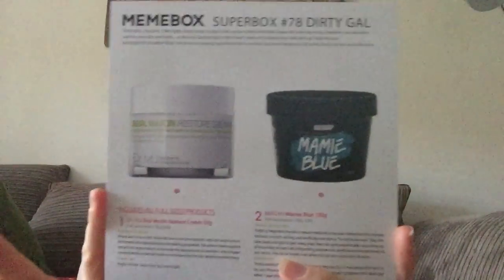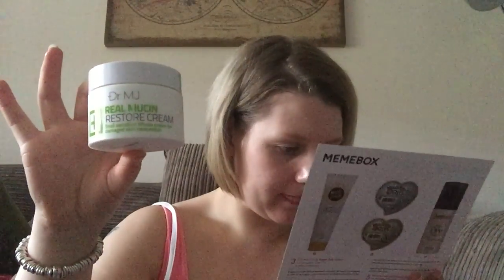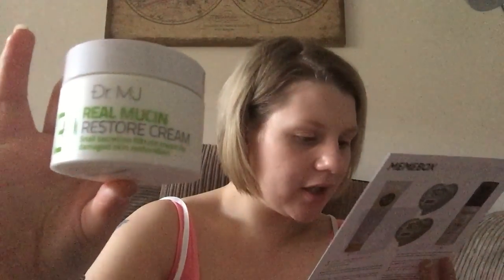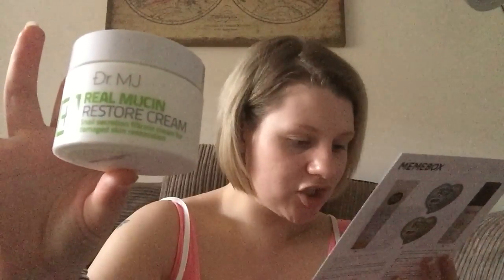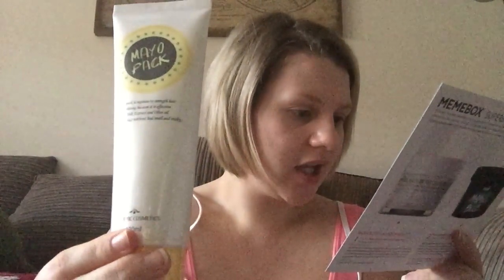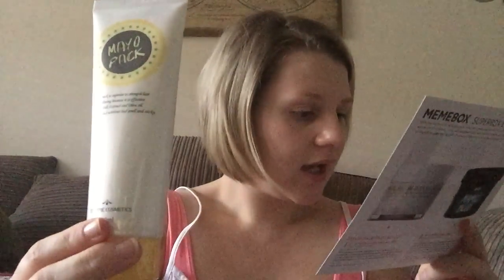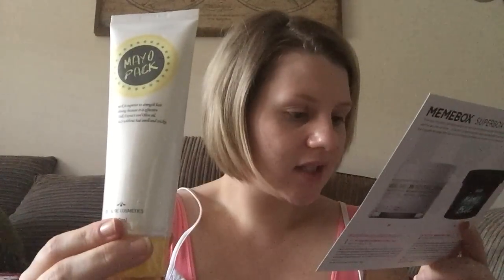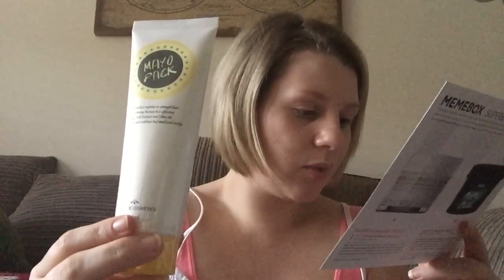Memebox #78 dirty girl.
This box is one of my favs. It has everything you need to fit the cold weather with and gives us that super clean hair, face and body whilst keeping us looking good. Here is the contents: Dr MJ real mucin restore cream $46, b&soap mamie blue $29, esthetic house Mayo pack $12, pure smile muddy girl $2, Cleomee natural donkey oil $83.